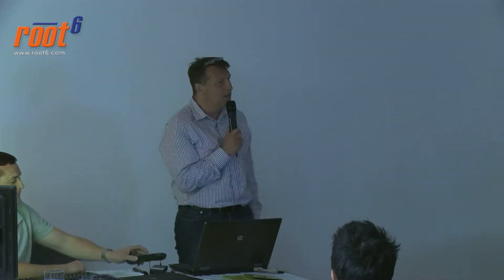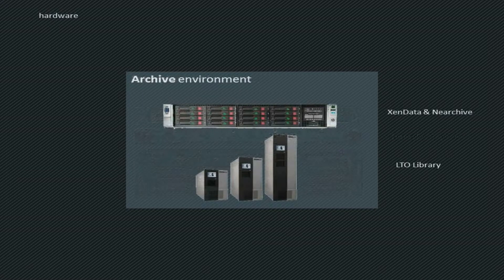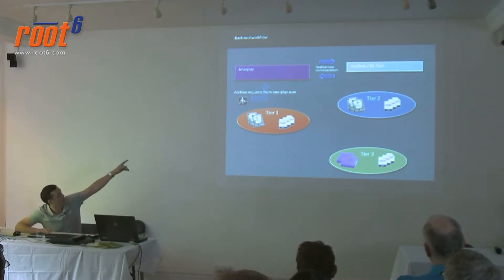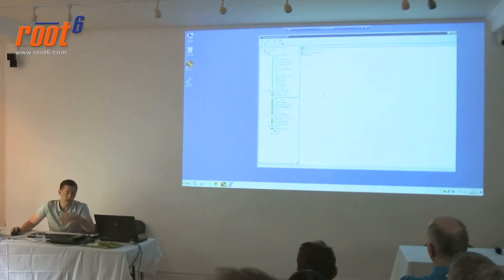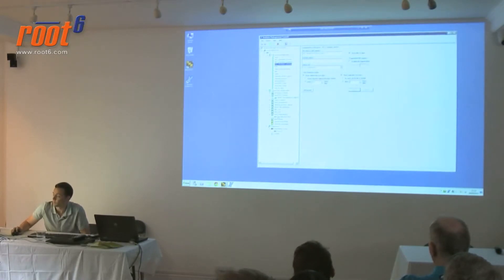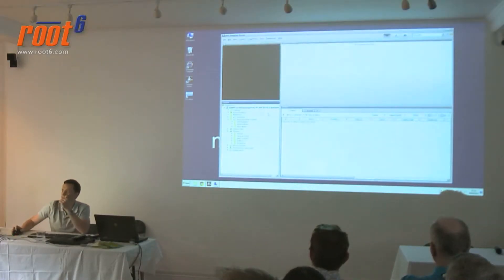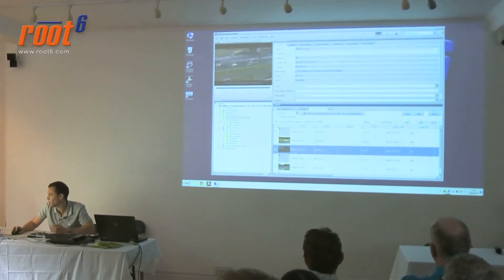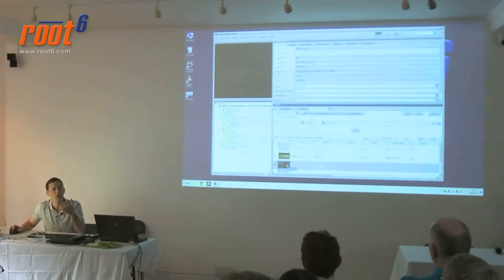Platform1 2013 - Archive and Storage Management Part 4 - Avid Interplay Archiving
David Skeggs, from root6, presents a workflow review of archive management with Avid's PAM incorporating NLTech and XenData archiving whilst maintaining the database structure.